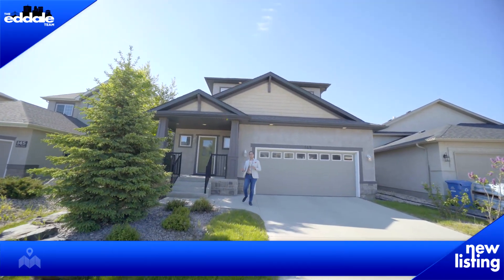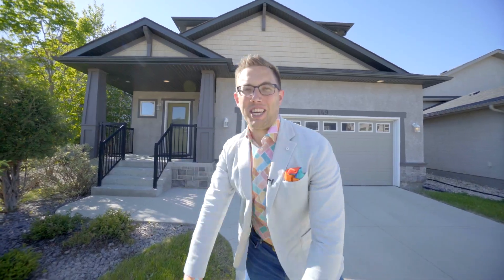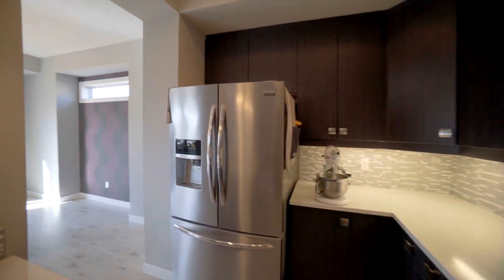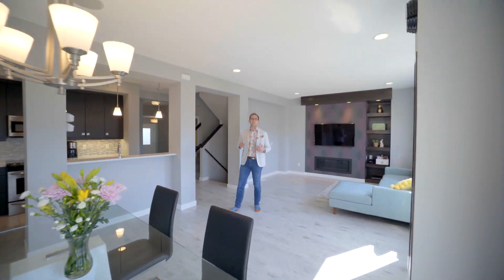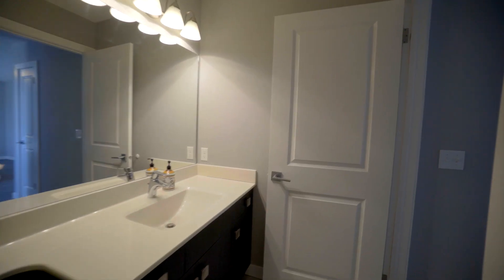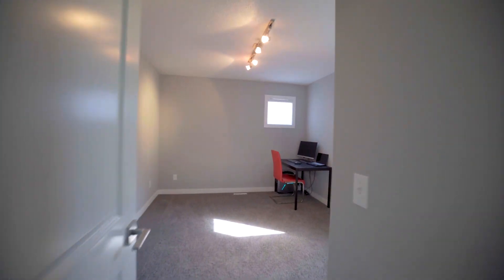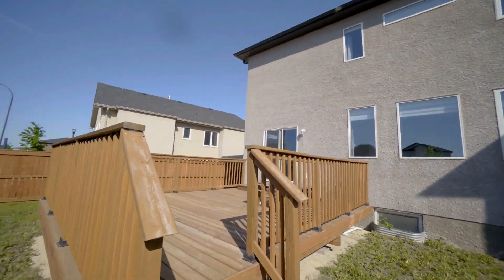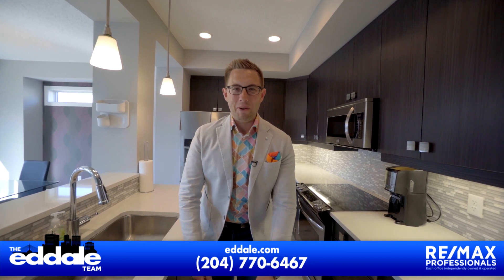149 Drew Street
Rarely available 1,828 sf former show home in South Pointe. This home has an open concept great rm floor plan with a large 2 pc powder rm as well as laminate flooring throughout the main floor. The eat-in kitchen has dark cabinetry with quartz counter tops, stainless steel appliances, backsplash and under mount lighting. The adjoining family room has big windows with a custom built-in entertainment centre with gas fireplace. Upstairs there are 3 large bedrooms, laundry and full bathroom. The master is spacious in size with a full ensuite bathroom and walk-in closet. Downstairs the basement is framed and ready for future development. The backyard is fenced and landscaped with a large deck.